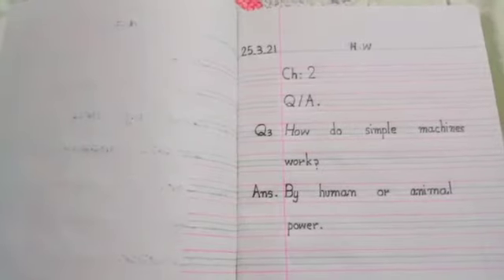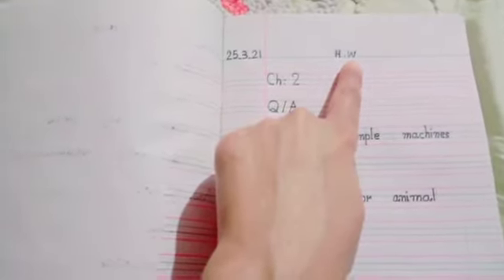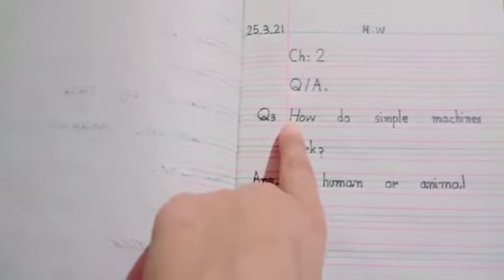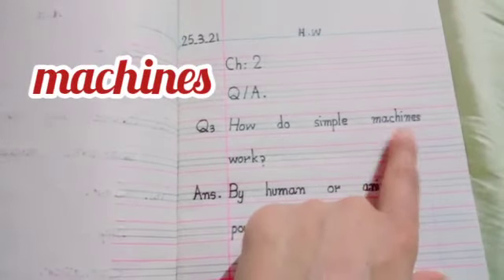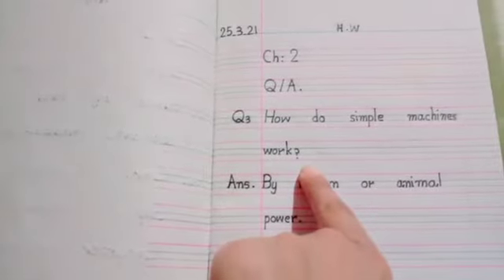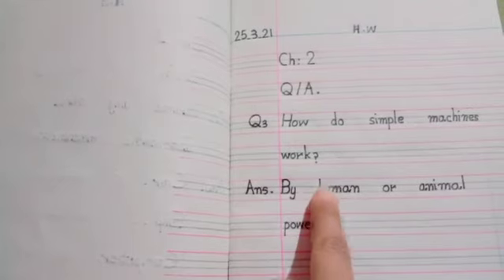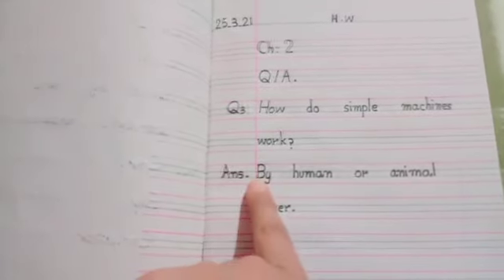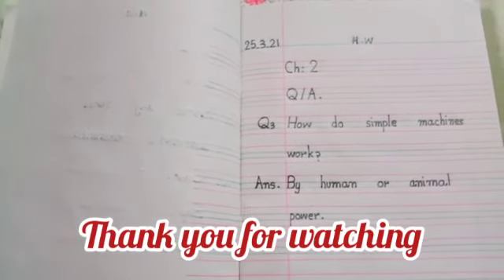Class 1 : Computer :Ch #2 : Q#3